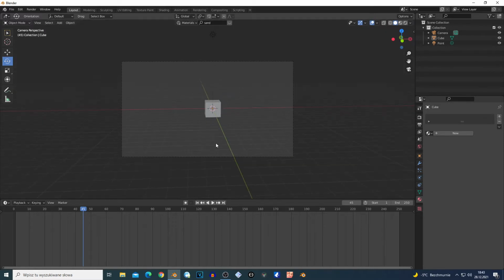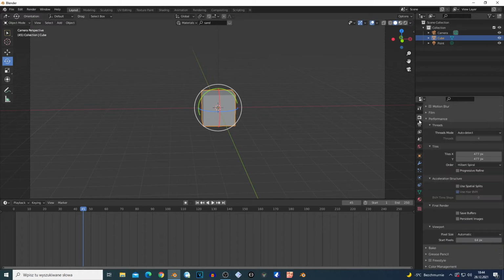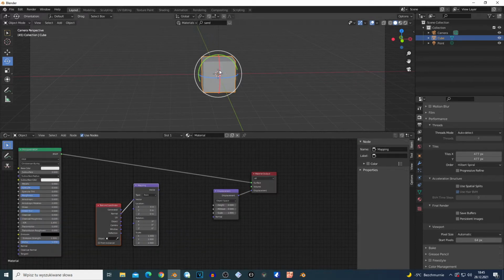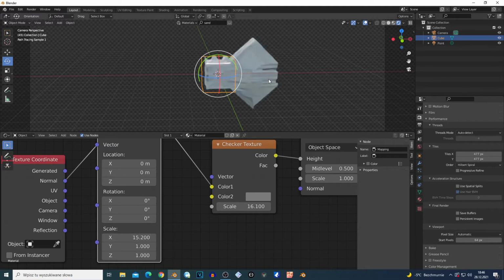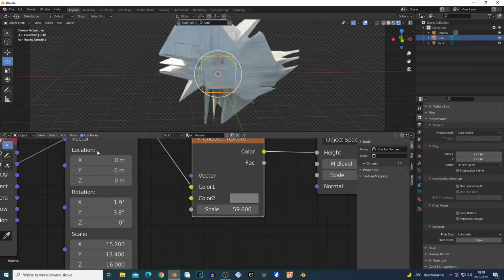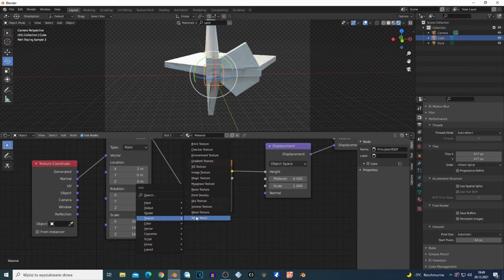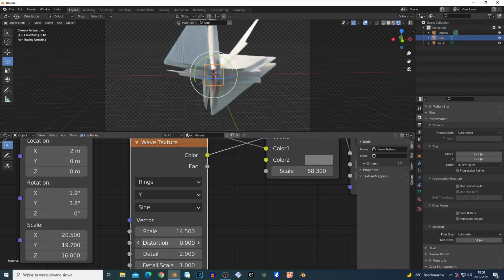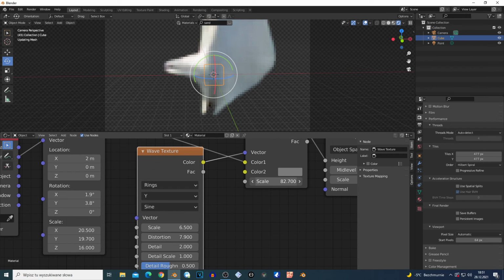Blender Tutorial - Procedural shit 2